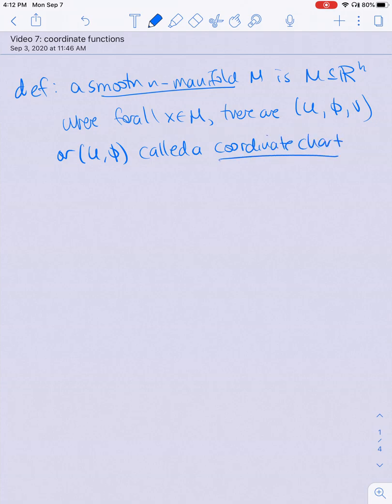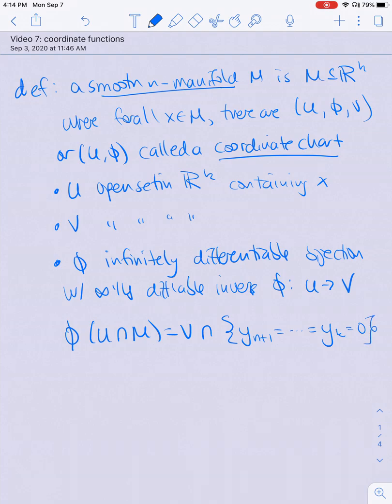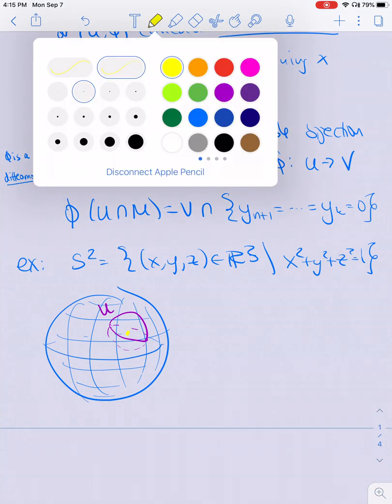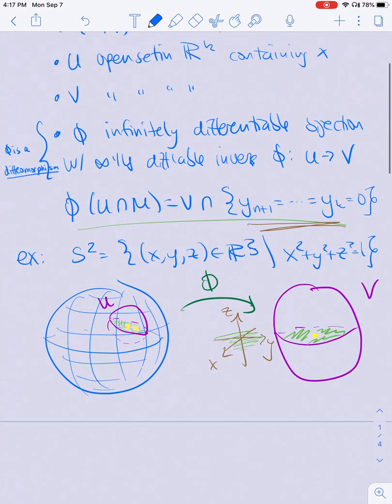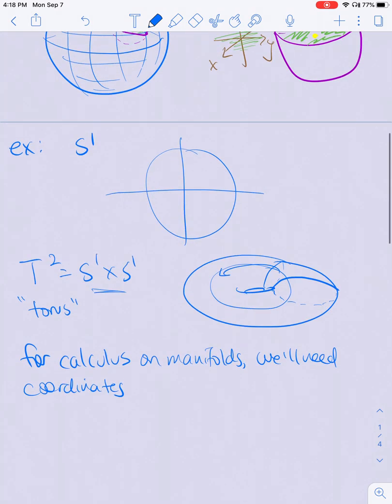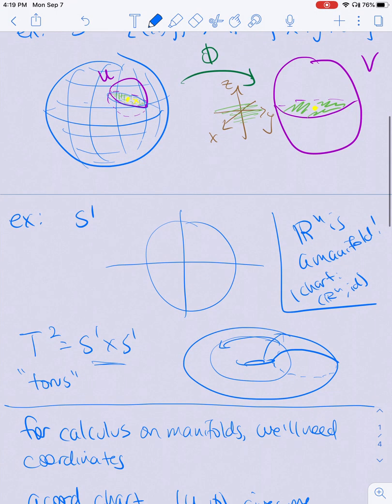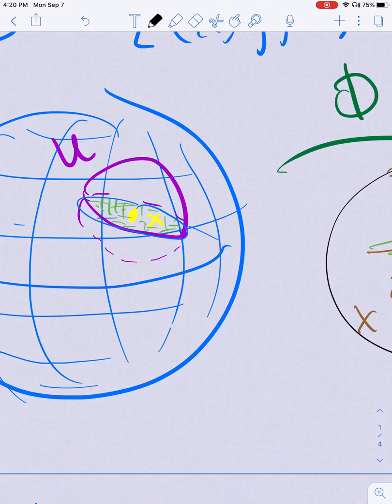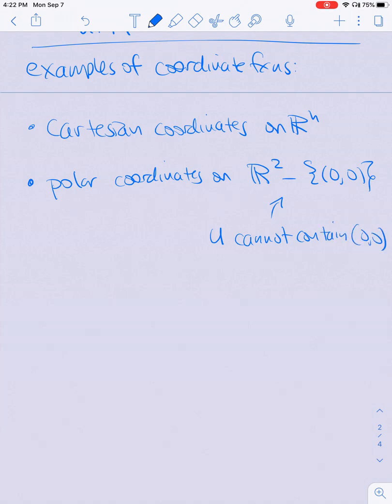370 Video 7: coordinate functions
In this video we discuss coordinate functions on R^n.

What is our motivation for discussing coordinate functions? R^n is the simplest example of a “manifold.” We will define manifolds more precisely later, but for now:
def: A subset M of R^k is a smooth n-manifold if for every point x \in M there is an open subset U of R^k containing x, a subset V of R^k, and a diffeomorphism \phi: U \to V where \phi(U \cap M)=V \cap {y \in V | y_{n+1}=...=y_k=0}. (U,\phi) is a coordinate chart.
def: a diffeomorphism is an invertible infinitely differentiable function whose inverse is also infinitely differentiable

Examples: S^1 using angular coordinates, T^2 in R^4 (as S^1xS^1), graphs of smooth functions, parameterized curves and surfaces in R^3, matrix spaces (SO(2)), R^n. (ASIDE: When we think of R^n as a manifold we use (,...,) to denote elements and we call f:R^n\to R a function, while when we think of R^n as a vector space we use [ … ] to denote elements and call f:R^n\to R a functional; if it’s also a linear transformation, then we call f a linear functional.)

We’d like to describe an n-manifold with n coordinates, not k. That is, we’d like to understand what the coordinates on V look like in U=\phi^{-1}(V).
It would be nice if f were just a projection to one of the n-dimensional subspaces of R^k spanned by a choice of n of e_1,...,e_k.
But for most of our examples (except perhaps graphs) we need to choose f to be more complex. Even when projections do work, as in the case of S^1, we need at least four to cover all of S^1!

That’s why for S^1 we usually instead choose a counterclockwise angle with the x-axis as the coordinate. This works as long as our domain U for our chart has a gap.

More generally, our maps \phi are equivalent to k smooth maps \phi_1,...,\phi_n,...,\phi_k. We call the first n of these functions coordinate functions.
The most important manifold is R^n itself. On R^n, you can think of coordinate functions as the normal coordinates you are used to. E.g. on R^2, x: R^2 \to R is defined by x(x_0,y_0)=x_0, y: R^2 \to R is defined by y(x_0,y_0)=y, and more generally on R^n, x_i(y_0,...,y_i,...,y_n)=y_i. Be careful: although the x_i do the same thing as the dual space elements e^i, we are thinking of x_i as a function and e^i as a linear functional.

But there are of course many different types of coordinates! On R^2, there are polar coordinates, which are defined for every non-origin point: \phi(x,y)=(\sqrt{x^2+y^2},arctan(y/x)) if x is greater than 0, \phi(x,y)=(\sqrt{x^2+y^2},arctan(y/x)+pi) if x is less than 0, and \phi(0,y)=(|y|,sgn(y)pi/2) if y is nonzero. (You normally see the coordinates x and y defined in terms of r and theta because it is much neater: when \phi:U \to V is given by polar coordinates, it’s not possible to make U=R^2, but you must choose U to not include the origin and, unless you’re planning to introduce more “coordinate patches” where you keep adding different multiples of 2pi to the theta coordinate, you must choose U not to wrap around the origin more than once!)